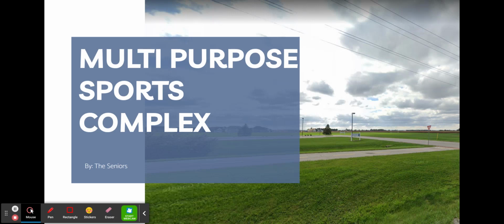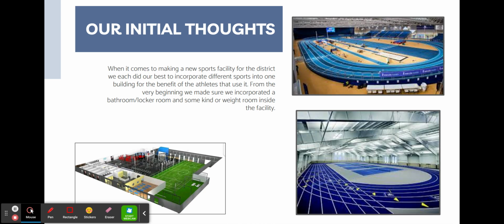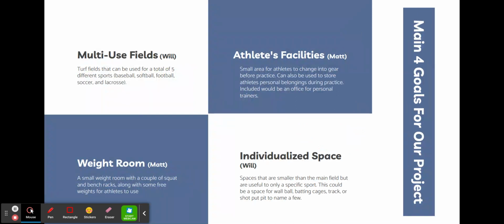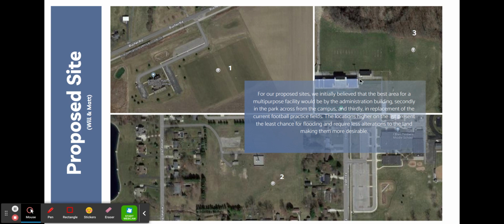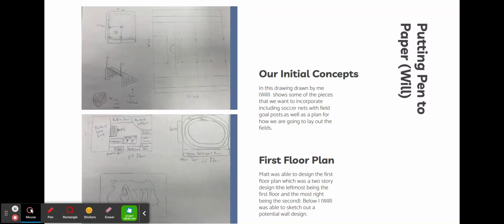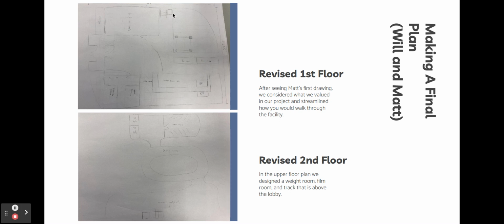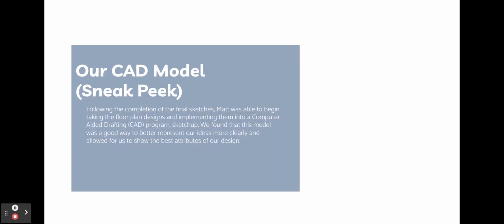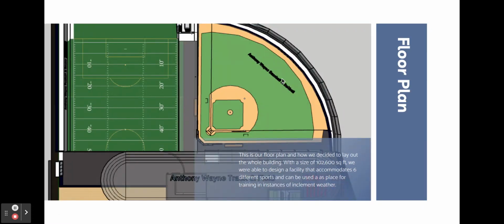AWHS Architecture Project - Sports Complex - Seniors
Students in Mr. Todd Heslet's Architecture Design course were challenged to design an indoor multipurpose athletics complex. This real-world lesson was inspired by the District's work with The Collaborative to develop a Facilities Master Plan.

The goal of the assignment was to have students step into the shoes of an architect and design a space that meet the needs of the client while overcoming the challenges of budget, location and environmental limitations.

The class was divided into two teams, juniors and seniors. This presentation is the seniors' proposal.